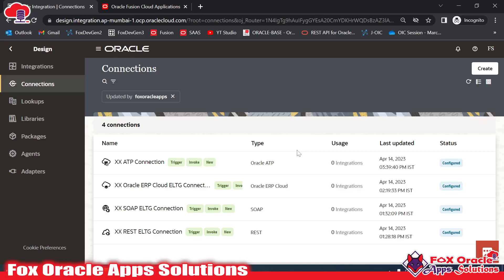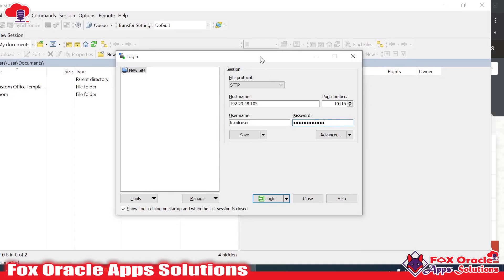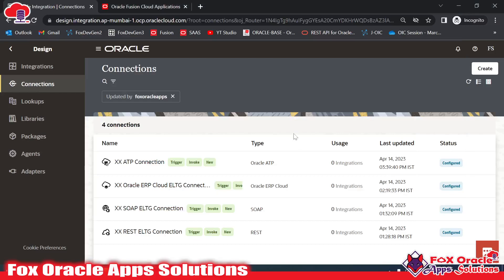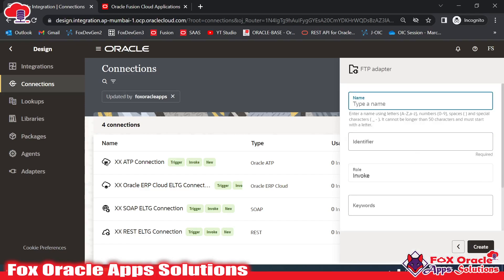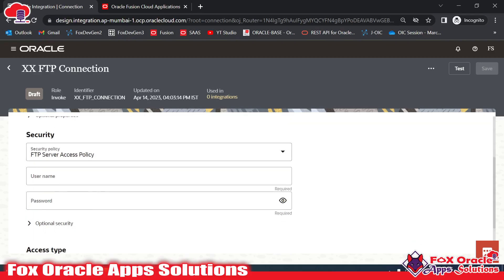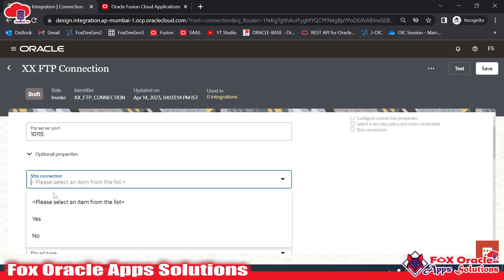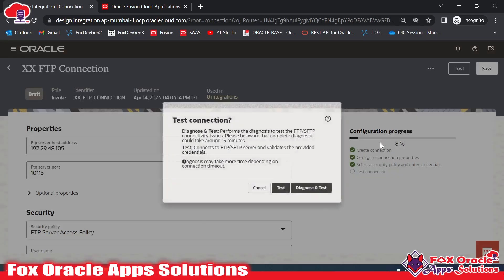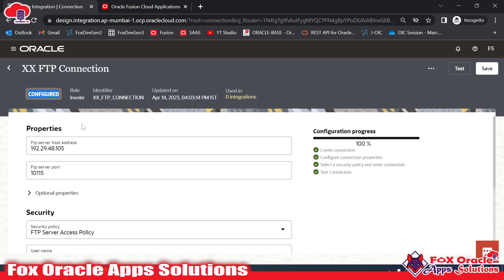6. Create FTP Connection in Oracle Integration Generation 3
Hi All,
In this video we are going to learn how to create FTP connection in oracle integration generation 3.